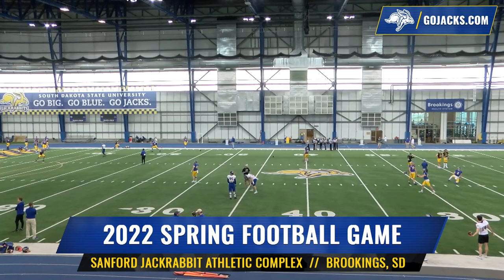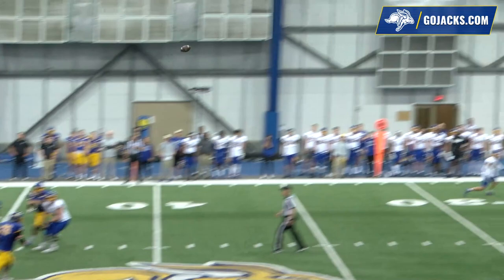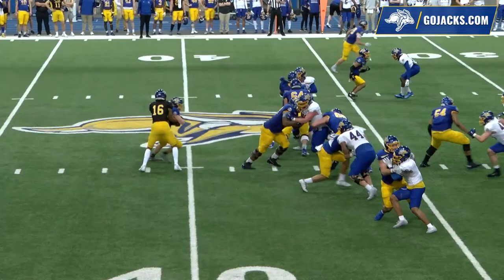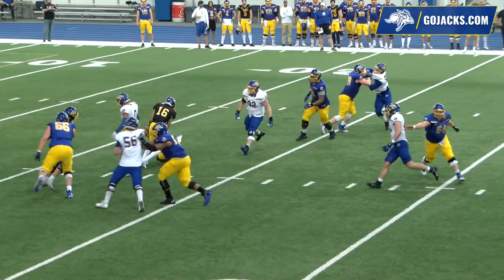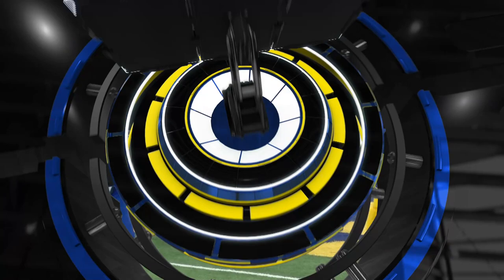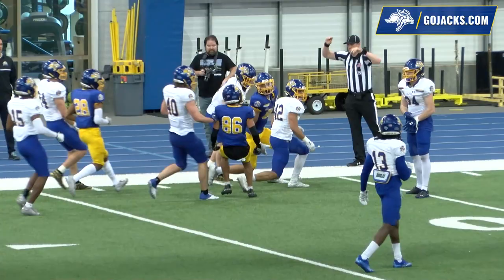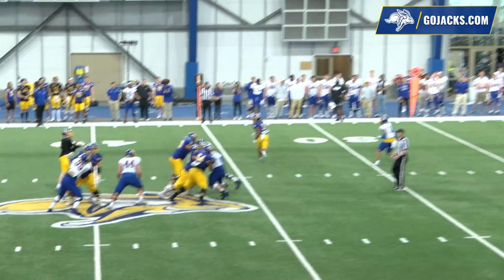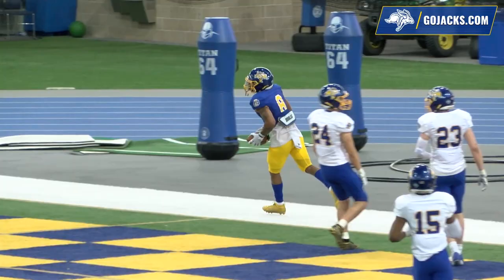Spring Football Game Highlights (04.23.2022)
Highlights from SDSU's 2022 Spring Football Game.